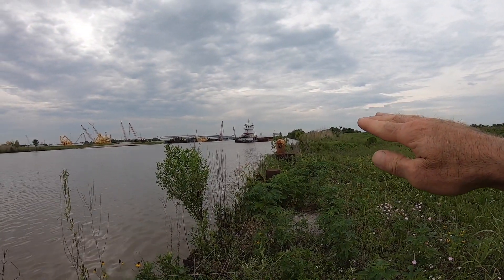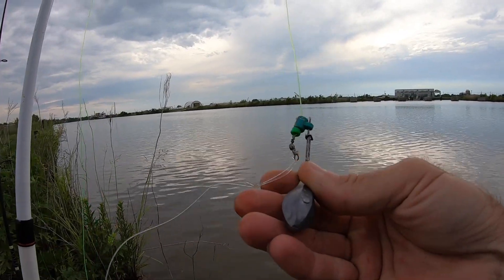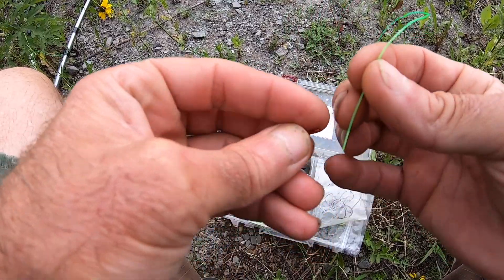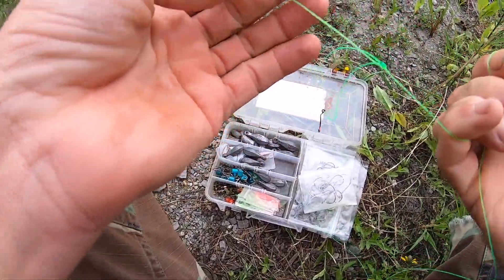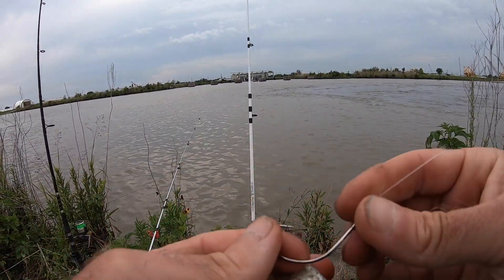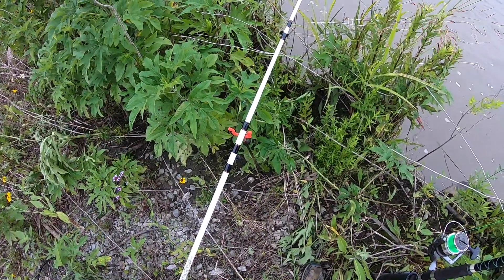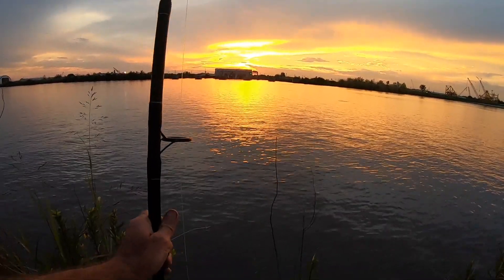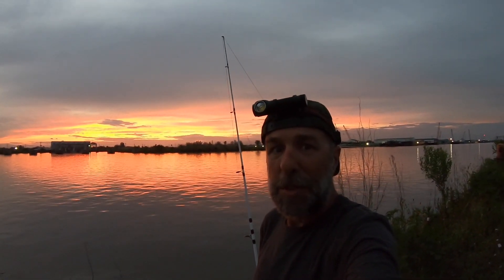Fishing Four Catfish Rods And This Is What Happened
Giving a spot a 2nd chance with 4 rods this time.